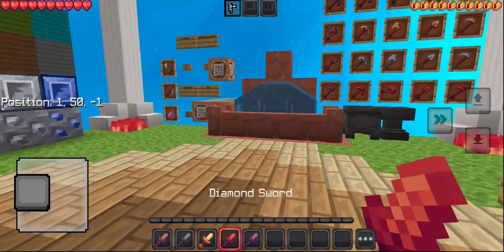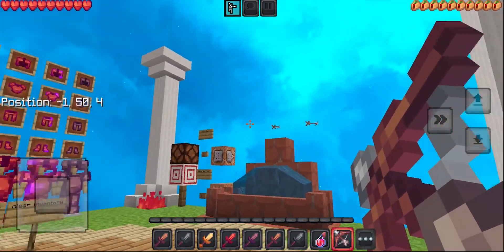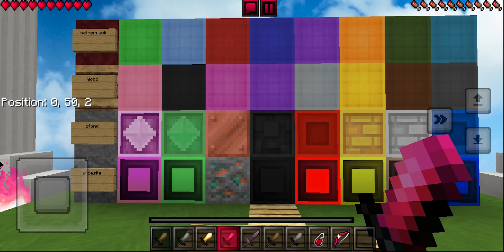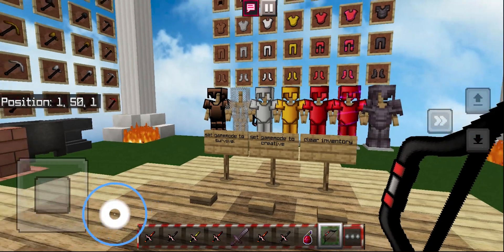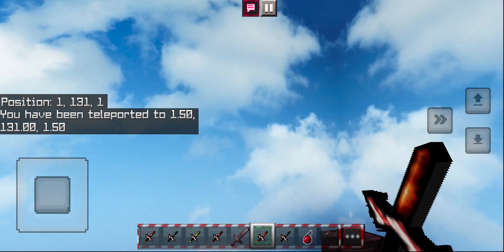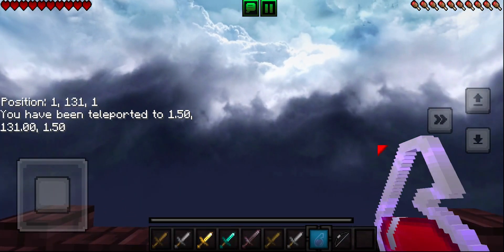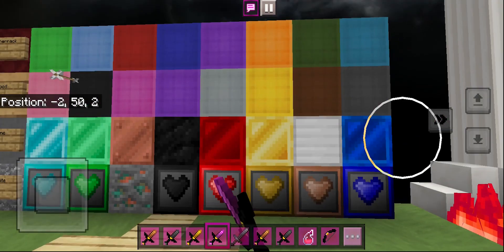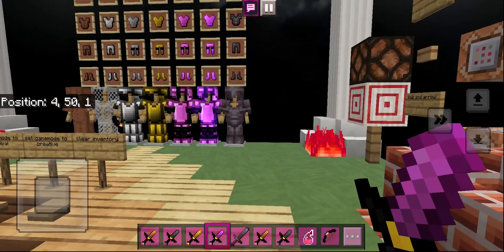Top 5 FPS BOOST PvP Texture Packs For MCPE 1.19! - Minecraft Bedrock Edition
0:00 Intro
0:03 #5 Rossu 16x PvP Texture Pack
0:36 #4 Strawberry 16x PvP Texture Pack
1:16 #3 Christmas 128x PvP Texture Pack
1:59 #2 Sammy Green 16x PvP Texture Pack
2:31 #1 Valentines 16x PvP Texture Pack